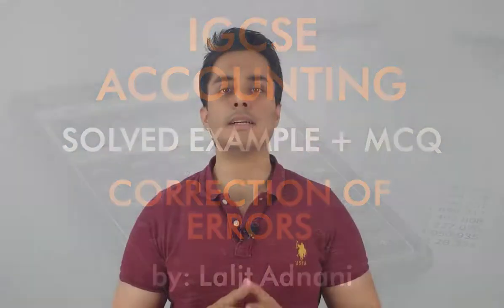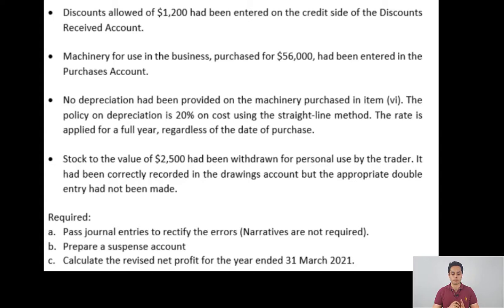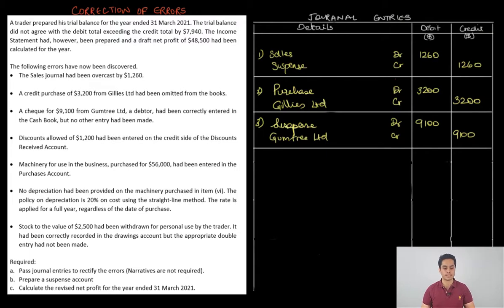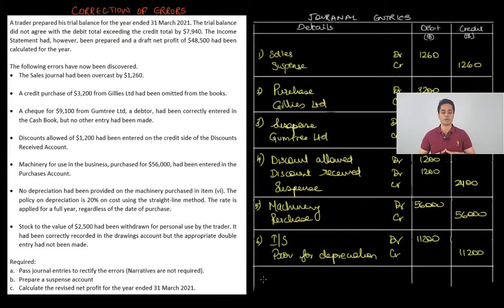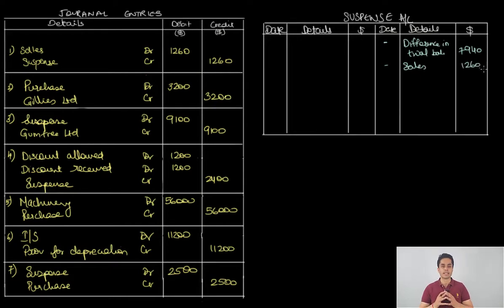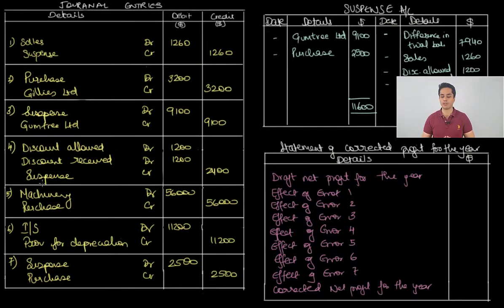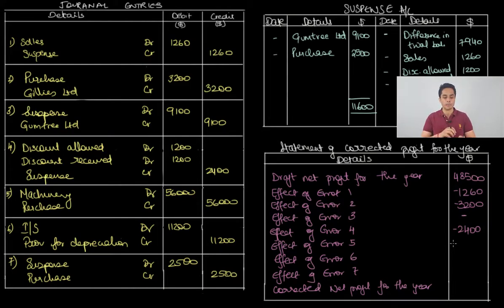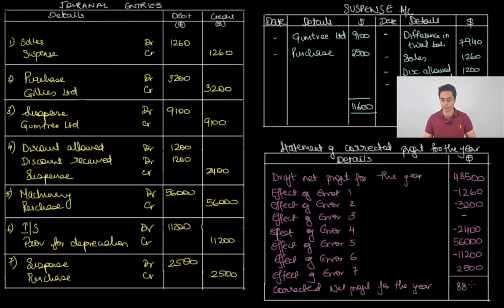Accounting for IGCSE - Example 3 - Correction of Errors and Suspense account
Detailed video on Correction of two-sided and one-sided errors, preparation of suspense account and the effect of errors on profit can be found here:

Answers to MCQs:
1. D
2. D
3. C
4. B

The entire syllabus for IGCSE will be covered through this video series and students can prepare using these videos for the forthcoming examination.

Regards
Lalit Adnani